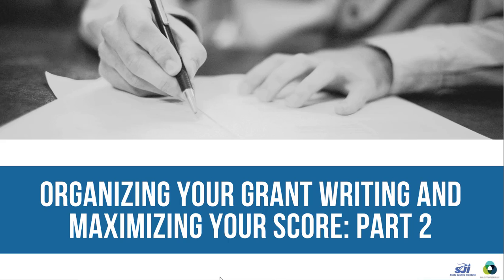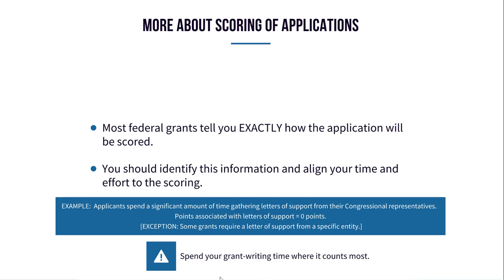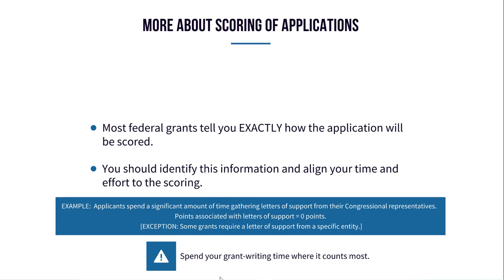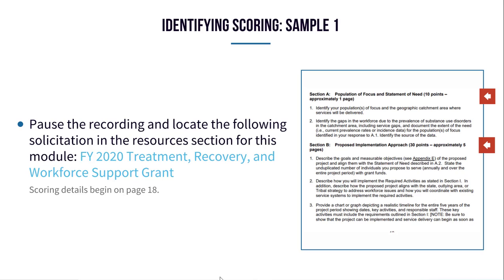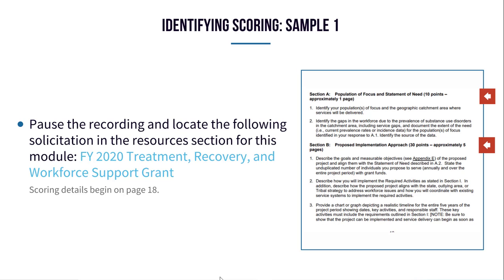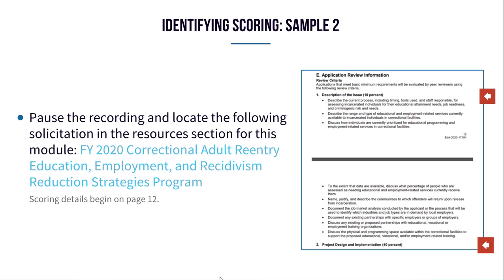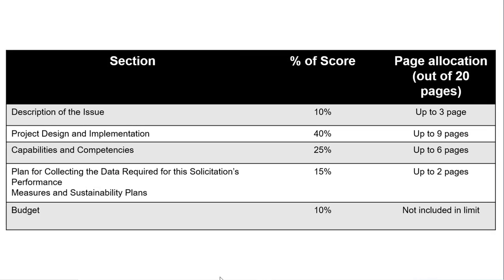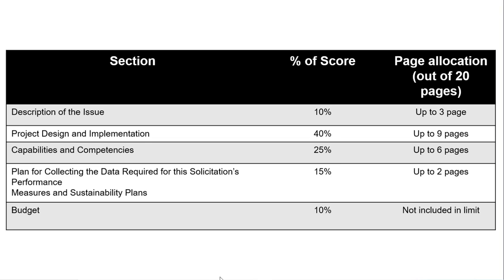Organizing Your Grant Writing Part 2